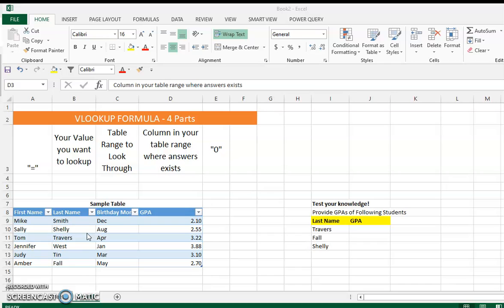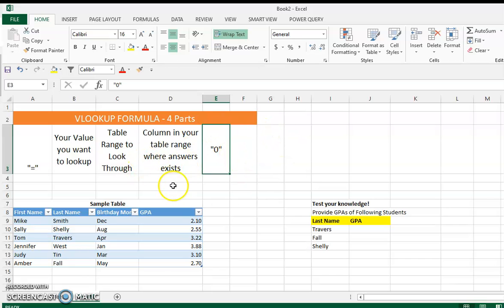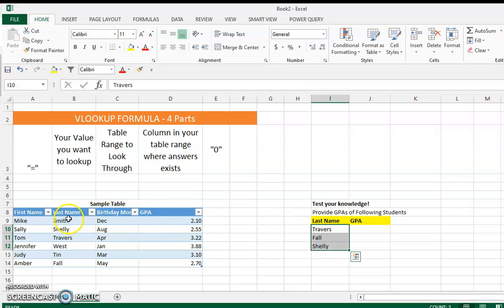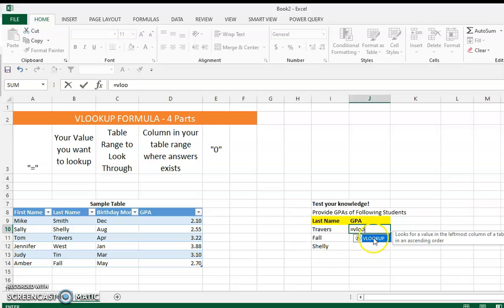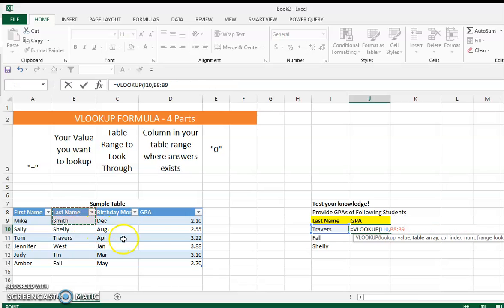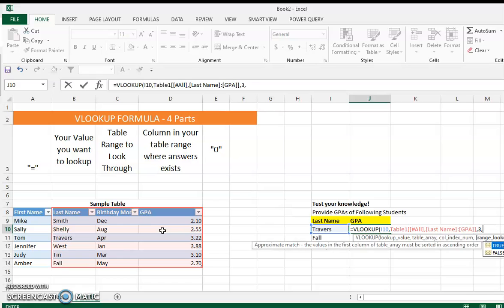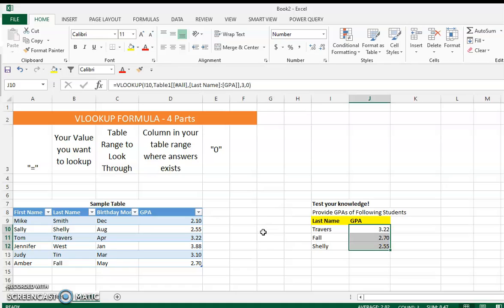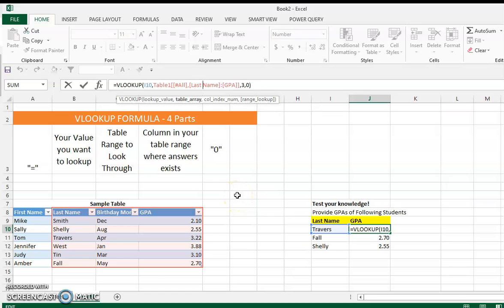Excel VLOOKUP for Beginners!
Back to the Basics of Excel VLOOKUP!
VLOOKUP is one of the most foundational and powerful Excel functions. This video is a beginner lookup into the basics of the function and will teach you how to get up and running.